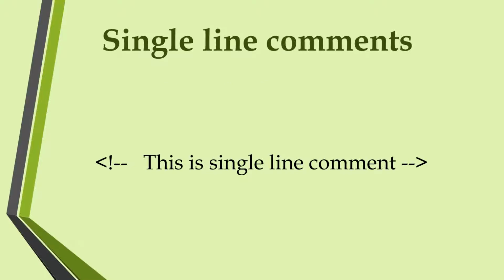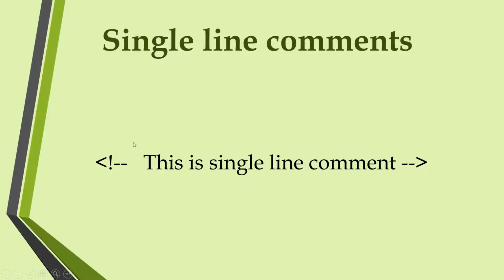Comments in HTML /Types of HTML Comments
This video gives a clear description in commenting in HTML.